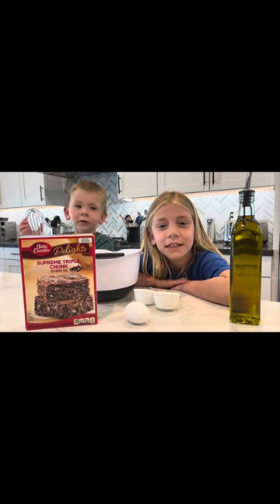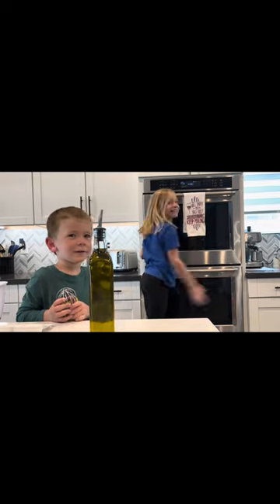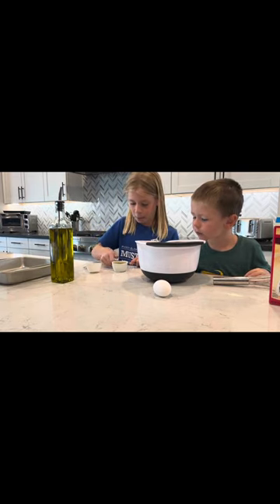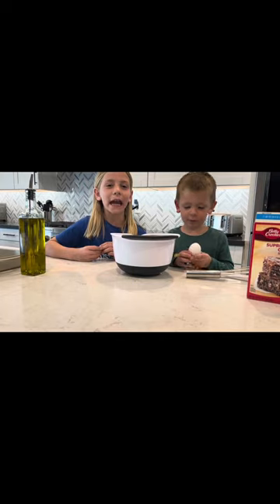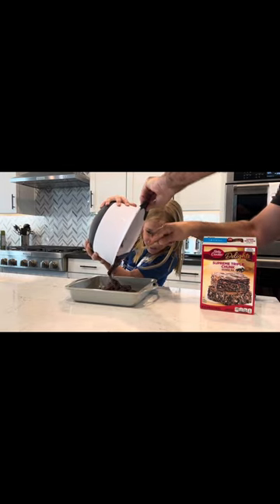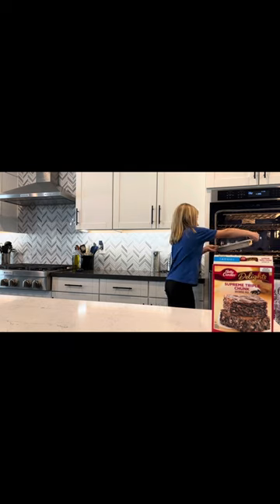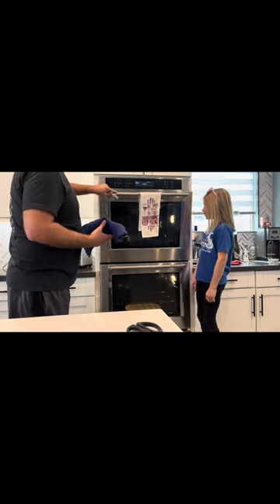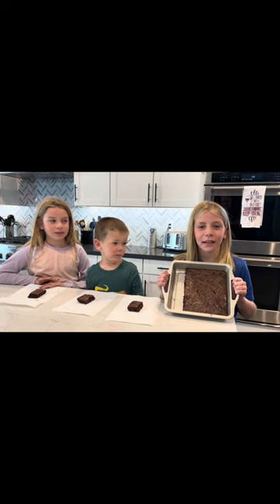Sisters Baking Brownies